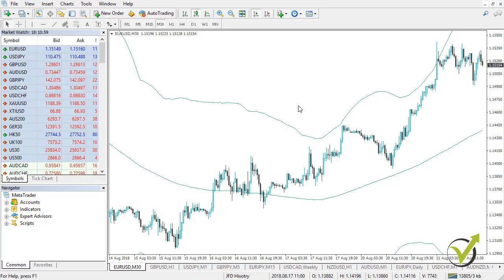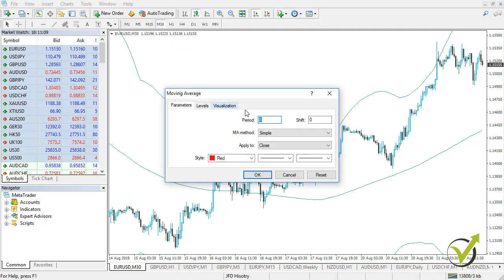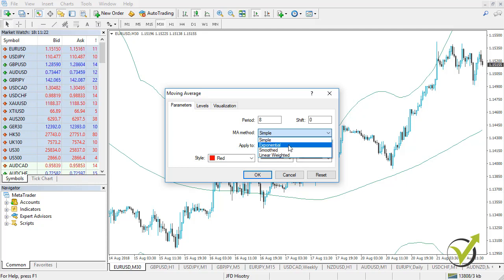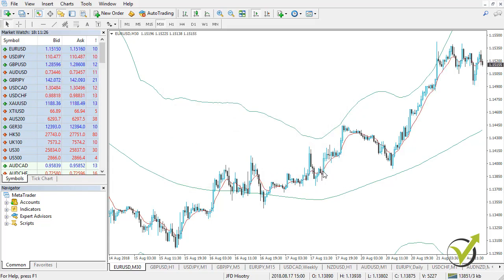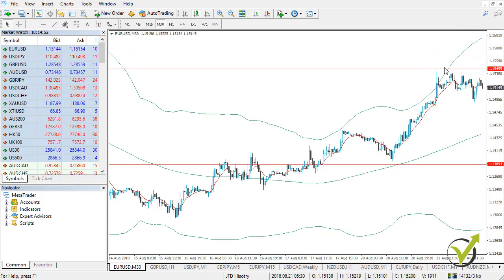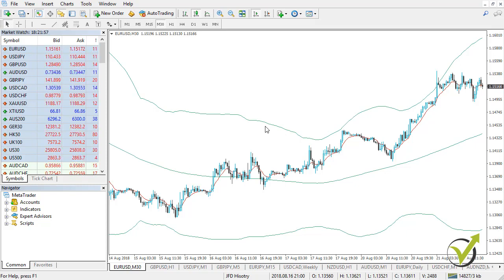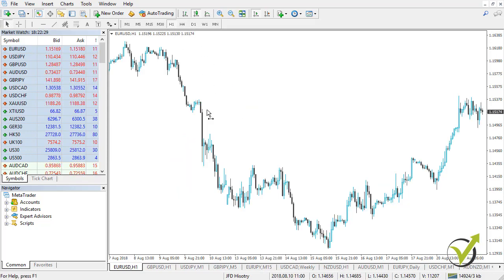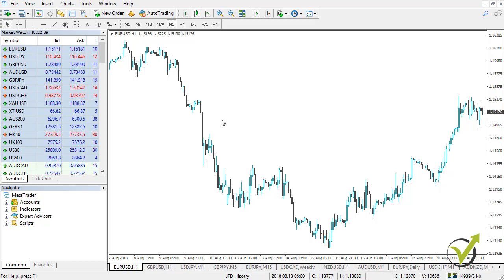10 FAQ for Forex Professional Trading Course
I am Petko Aleksandrov, Head trader at EA Forex Academy, and in this video, I will answer the 10 most Frequently Asked Questions for the Forex Professional trading course. Enrol here in the course

Here are the 10 questions that I receive most frequently:

1. Can I use the strategy shown in the Forex Professional trading course on different time frames?

2. Why can I not find the Exponential Moving Average indicator in Meta Trader?

3. Can I use this system for cryptocurrency trading?

4. Should I choose the entry lot first or the Stop Loss?

5. Why do we need 3 different entries?

6. How long time it took you to create this Forex Professional trading system?

7. How long time to practice this professional Forex trading system before trading it on a real account?

8. Do you wait for the bar to close to open the trade?

9. Can I trade this system on different platforms than the one shown in the Forex Professional trading course?

10. Should I do the whole analysis to enter the trade?

We receive daily many e-mails with questions about this Forex Professional trading course. I have selected to answer the questions that I receive most frequently for this course, and the answers will be beneficial for every Forex trader.

I have been using the Forex Professional trading system for more than 4 years now, and I feel very comfortable using it. I represent market behaviour in price action trading. I do follow the major trend and combine it with different indicators and tools to enter the smaller timeframes. This way, I trade with the direction of the trend, and I am taking quick profits.

I start from a clear chart and build the complete analysis that is needed to enter into the trade. Also, I show live examples in the course, which makes the Forex Professional trading system clearer.